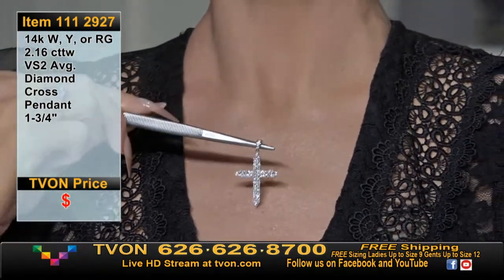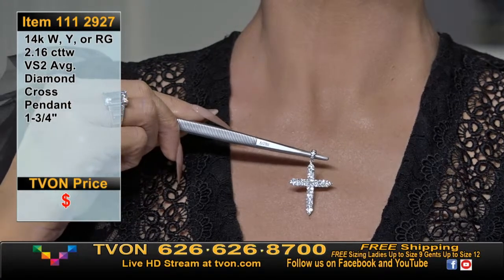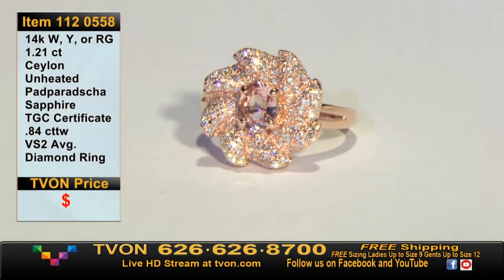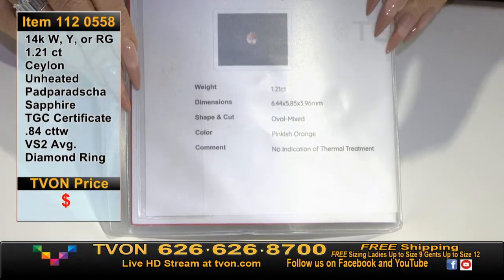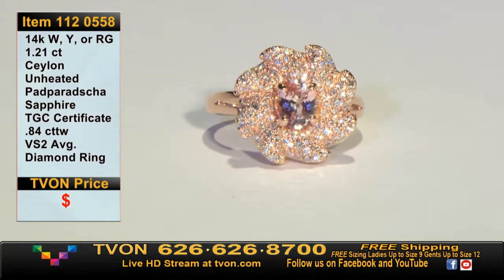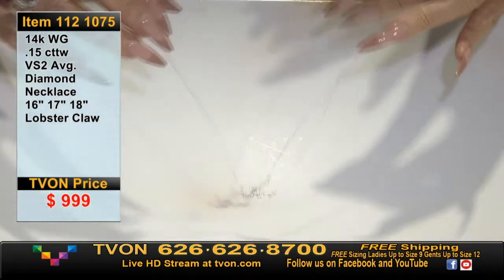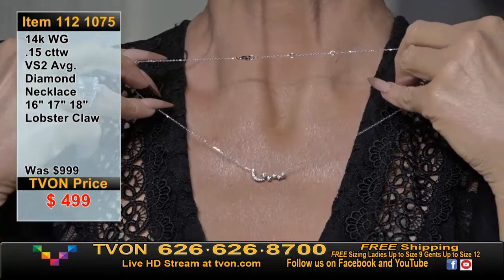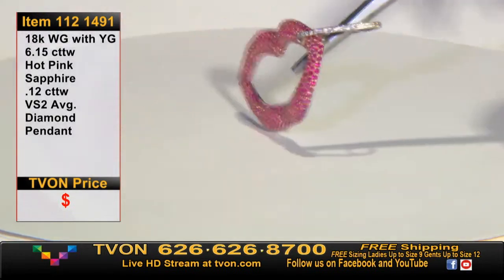TVON Live Fine Jewelry with Lauren Blair: Live jewelry shopping